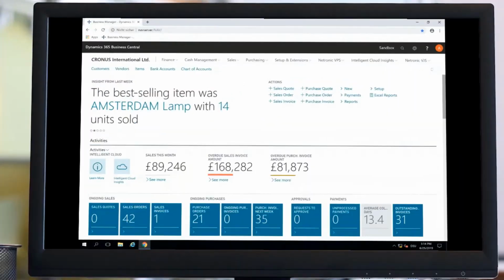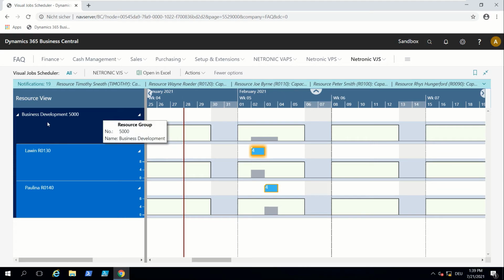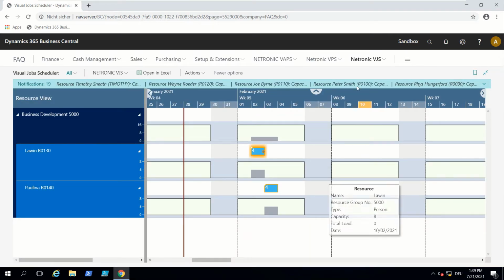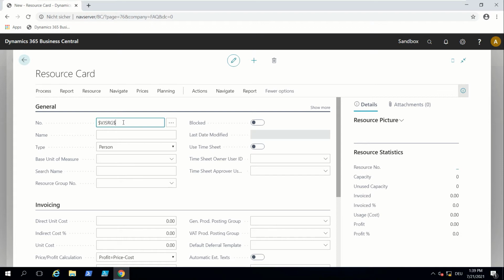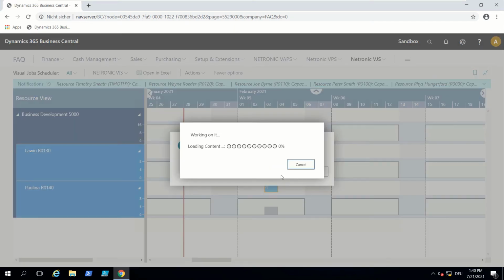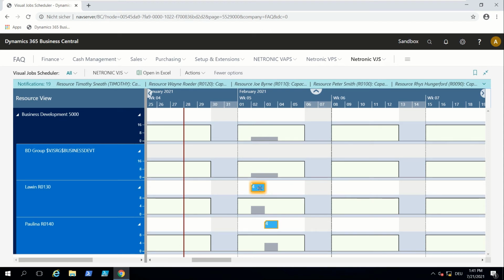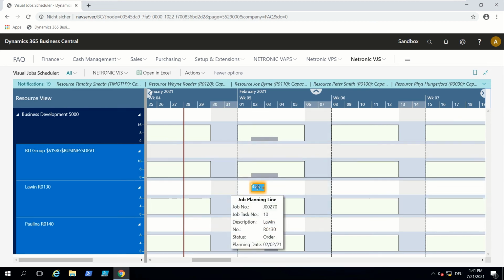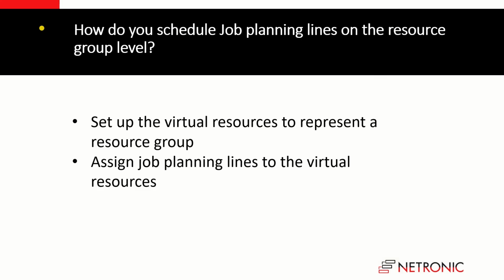VJS FAQ: How to schedule job planning lines on the group level?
We provide visual scheduling software for three different customer types:
1. Visual scheduling extensions for customers working with Microsoft Dynamics 365 Business Central.
2. A cloud-based visual scheduling application for small make-to-order manufacturers that do not work with Dynamics 365 Business Central.
3. Visual scheduling components for software developers that build planning and scheduling applications.